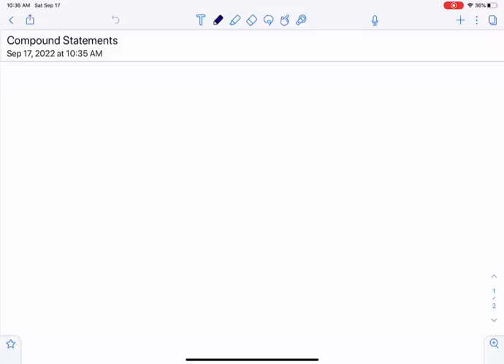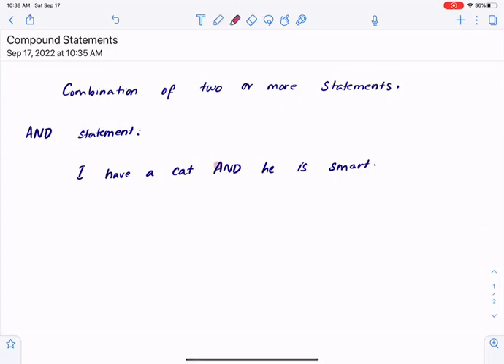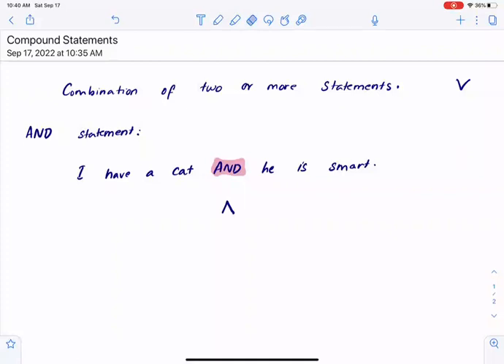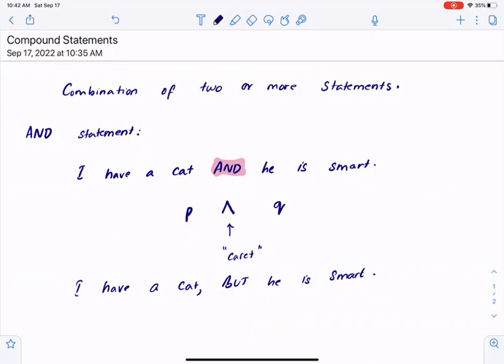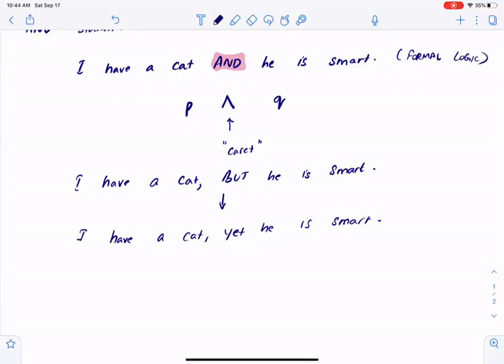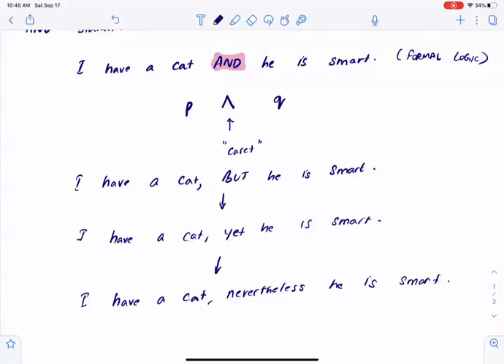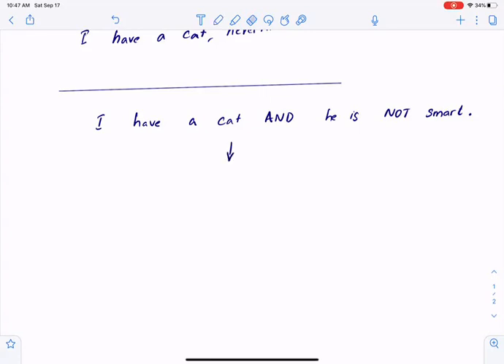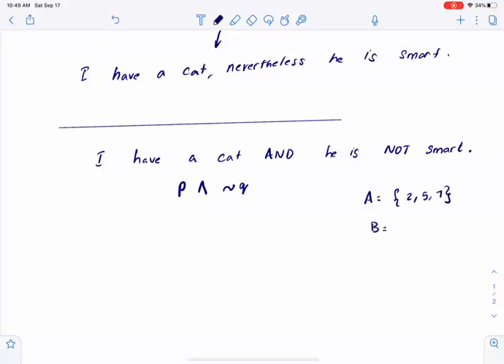Compound Logical Statements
Introduction to logical statements and the AND statement.